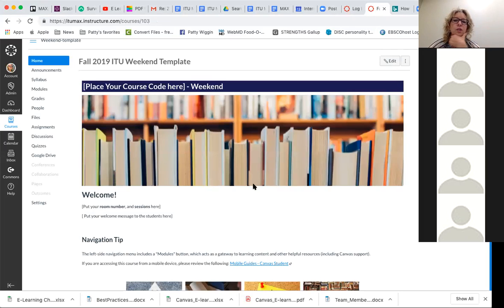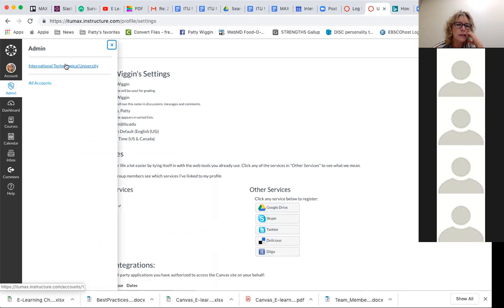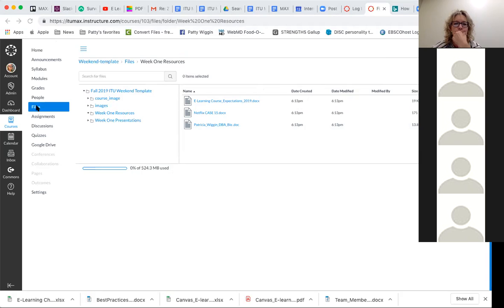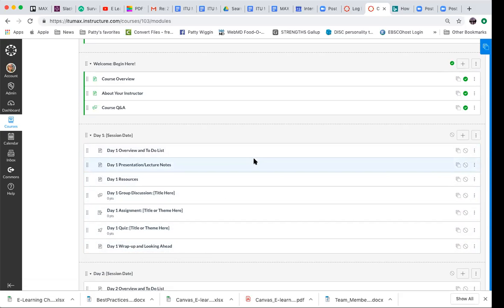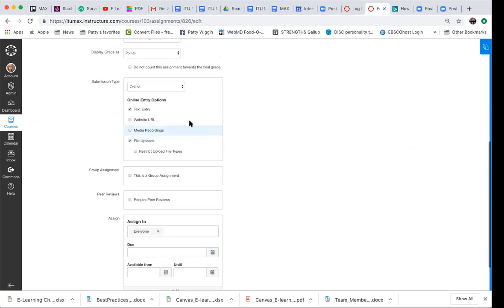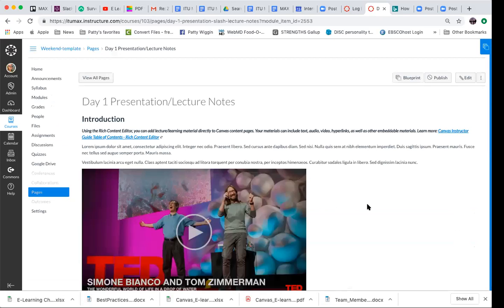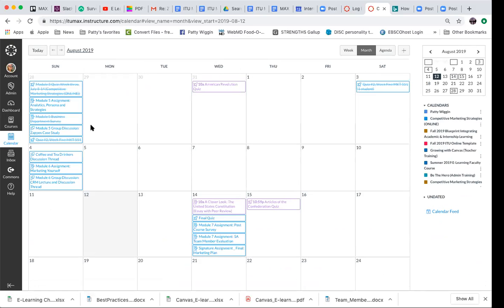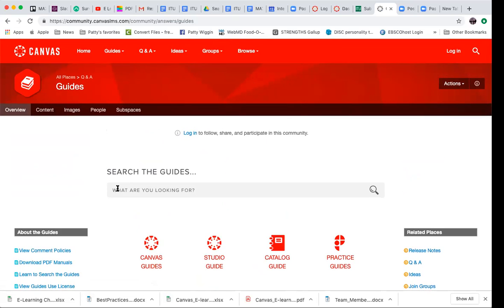MAX User Interf Mtn 8 12 19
ITU Faculty Zoom Overview of MAX/Canvas Interface and Course Set up